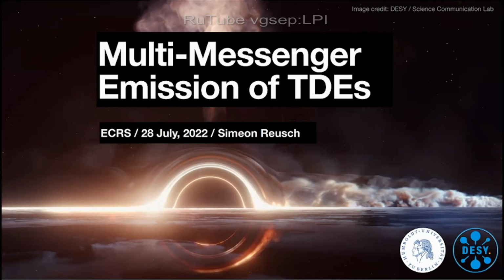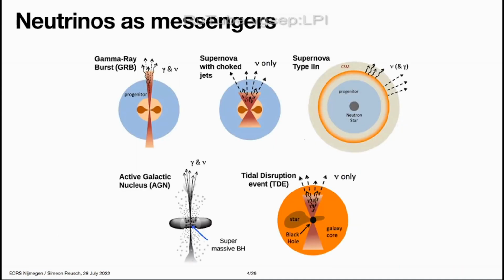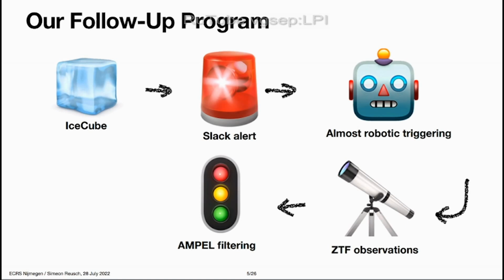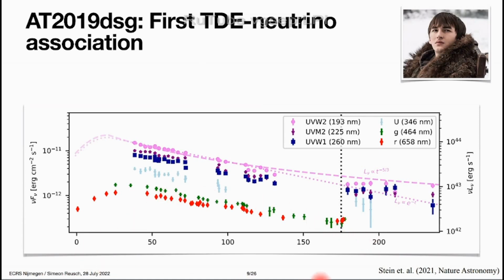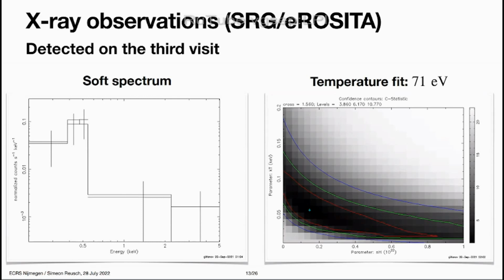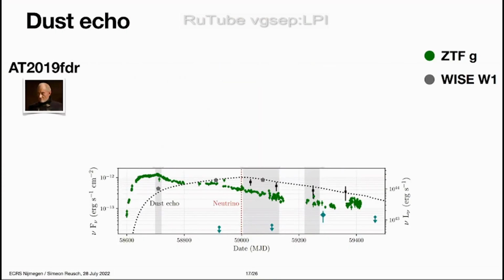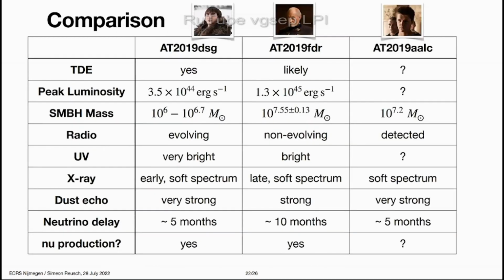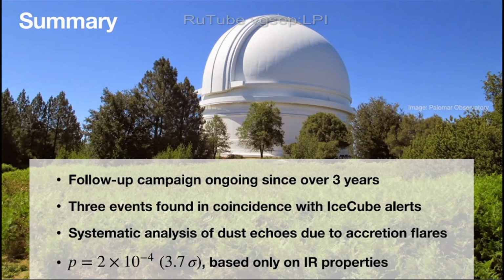Multi-messenger emission of TDEs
Multi-messenger emission of TDEs. The 27th European Cosmic Ray Symposium.